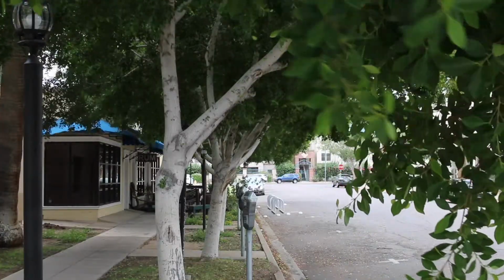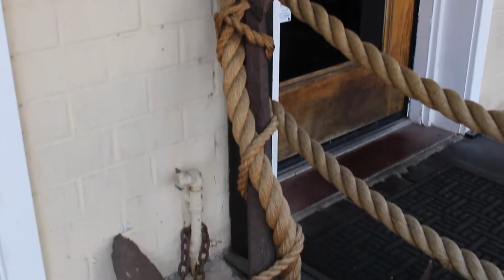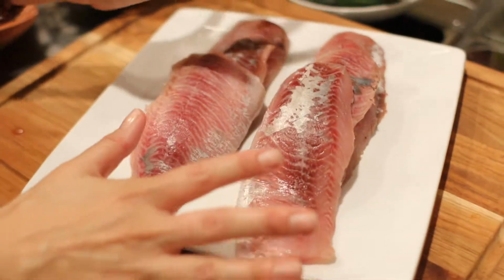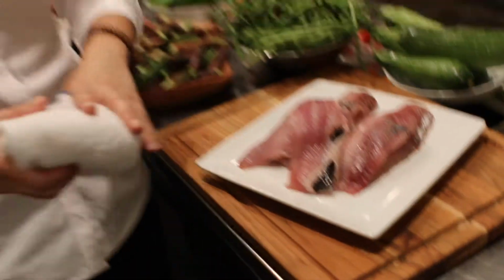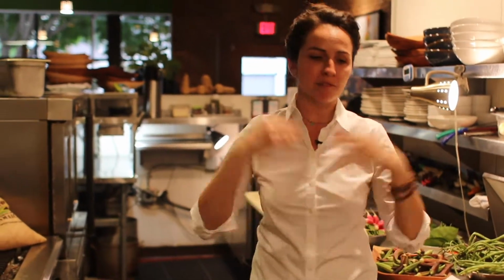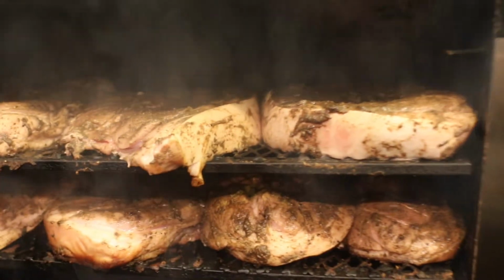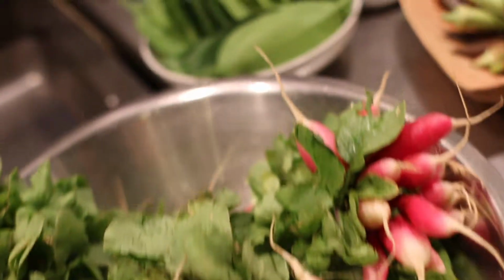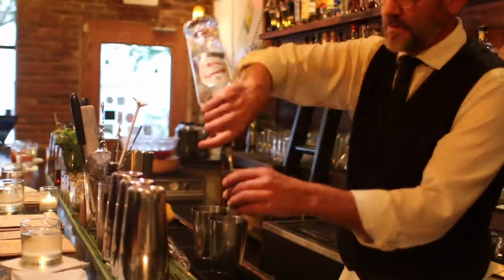Jamaican me crazy